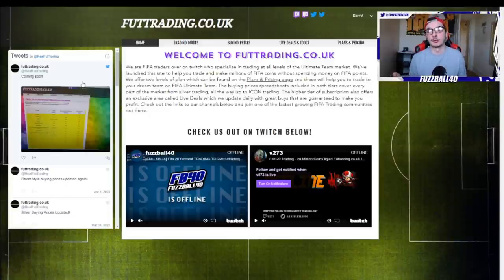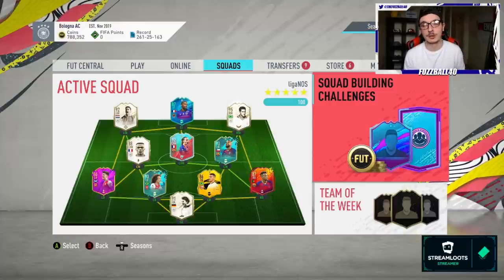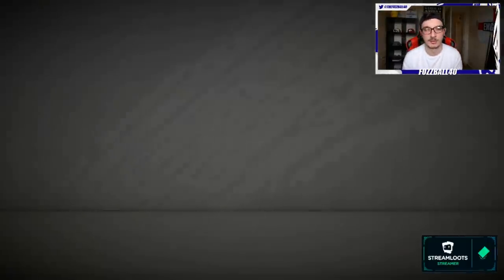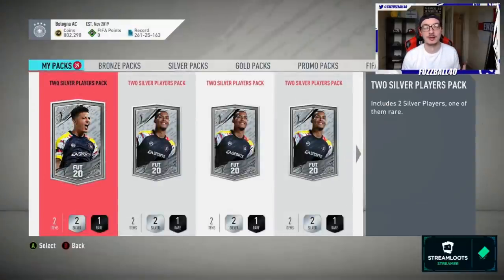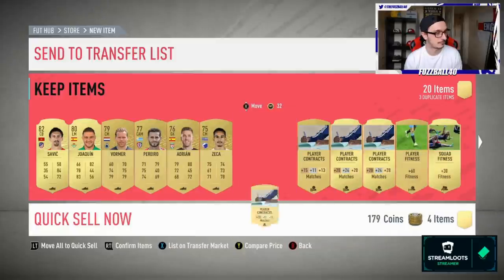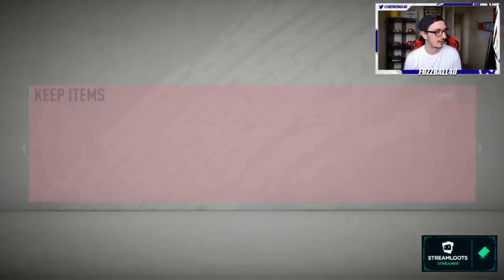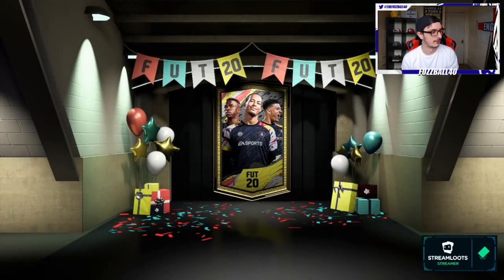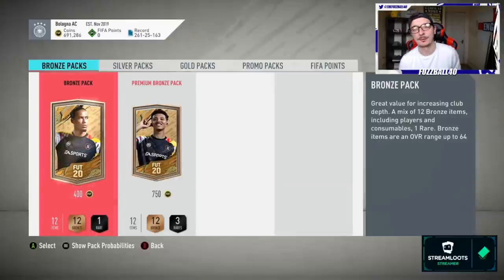COMPLETING LEAGUE SBC'S FOR FREE! HOW TO DO LEAGUE SBC METHOD! EPISODE 11! FIFA 20 TRADING TIPS!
TITLE: COMPLETING LEAGUE SBC'S FOR FREE! HOW TO DO LEAGUE SBC METHOD! EPISODE 11! FIFA 20 TRADING TIPS!

VIDEO: IN THIS VIDEO I SHOW YOU HOW YOU CAN DO LEAGUE SBC'S FOR FREE ON FIFA 20 ULTIMATE TEAM. ITS SO EASY TO DO LEAGUE SBC'S SBC FOR FREE, IT JUST TAKES A BIT OF PATIENCE AS YOU USE THE LEAGUE SBC METHOD. JUST FOLLOW THIS EASY TO WATCH GUIDE AND YOU WILL LEARN HOW YOU CAN DO ALL THE LEAGUE SBC'S FOR FREE ALL THE TIME USING LEAGUE SBC METHOD.

YOU CAN MAKE AT LEAST 50K AN HOUR EASILY BY FOLLOWING THESE FIFA 20 TRADING TIPS. PER WEEK YOU CAN MAKE 500K TO 1MILLION FIFA COINS WITHOUT SPENDING ANY FIFA POINTS. LEAGUE SBC METHOD, BRONZE PACK METHOD, FLIPPING, SNIPING AND INVESTING. MAKE MASSIVE PROFIT WITH THESE FIFA 20 TRADING TIPS. BEST SNIPING FILTERS